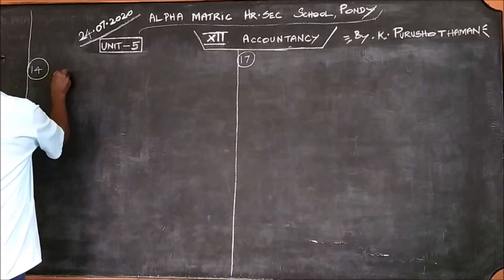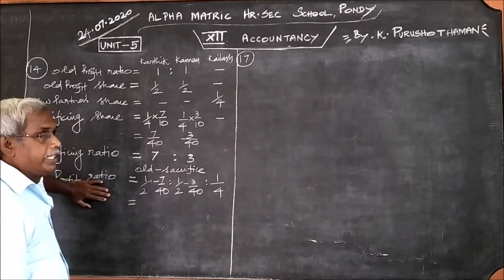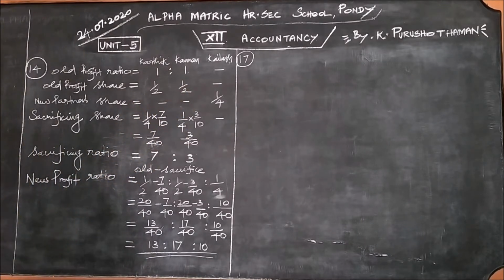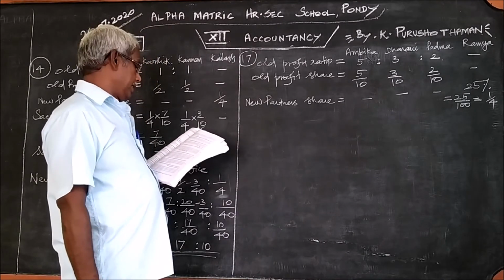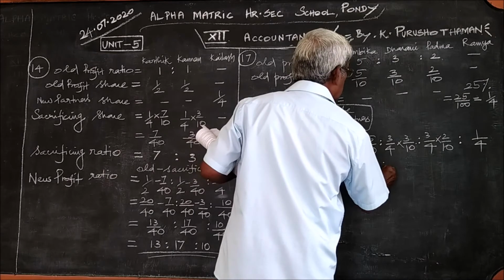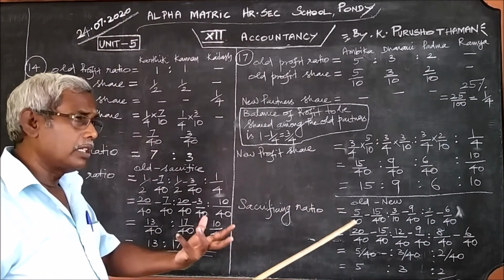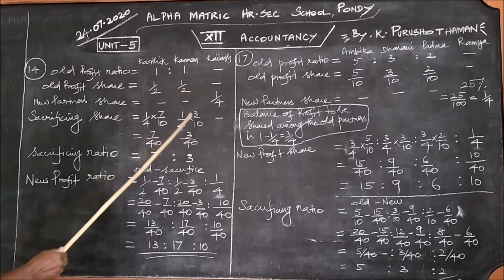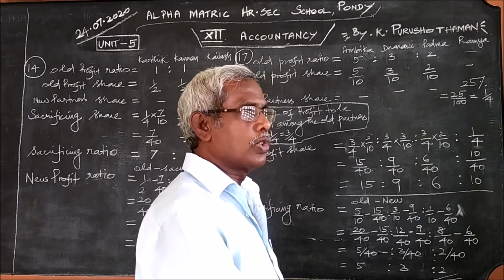CLASS 12 - ACCOUNTANCY - CHAPTER 5 - ADMISSION OF PARTNERS - PROBLEM 14 & 17